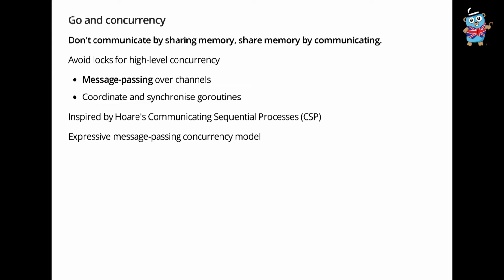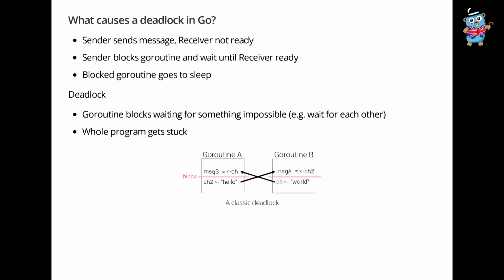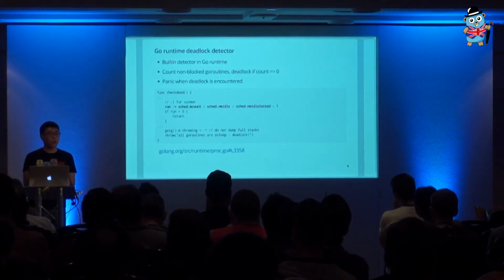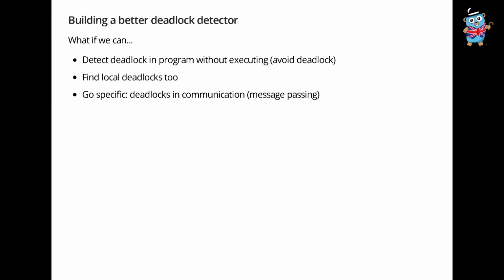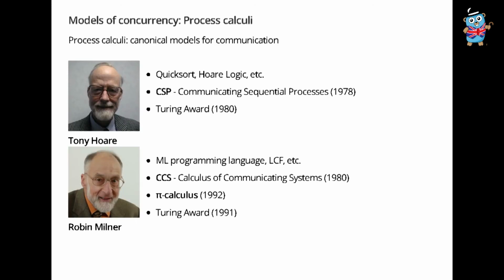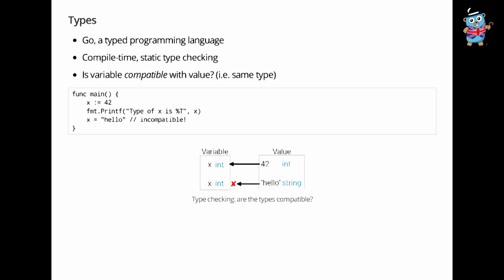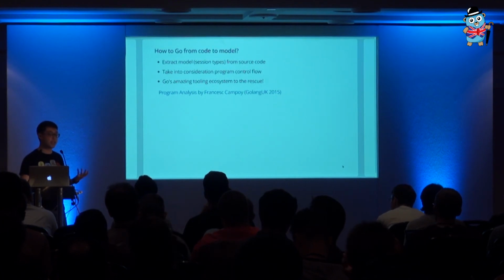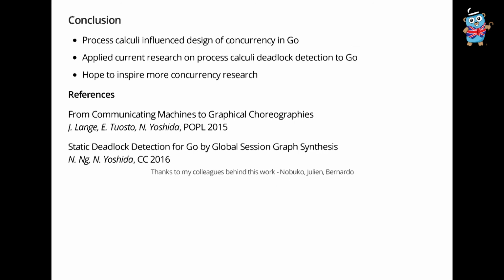Golang UK Conference 2016 - Nicholas Ng - Static Deadlock Detection for Go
Go’s concurrency features differ from mainstream programming languages in that they are based on the high-level and formal model of CSP (or process calculi) by Tony Hoare in 1978. Over the years, a large body of research work was developed for understanding concurrency based on process calculi, but rarely applied directly in programming languages. I will talk about a static analyser we developed for detecting deadlocks in Go, inspired by a research area which gives “types” to process calculi. In a nutshell, the tool infers “types” for communication between go routines from Go source code, then construct a bird’s eye view of all communication (also called choreography or global graph) possible at runtime, through which deadlocks and communication problems are discovered.

This talk will focus on the work-in-progress aspects of the tool. No knowledge of CSP/process calculi are needed but some understanding of concurrency in Go and static analysis concepts are expected.